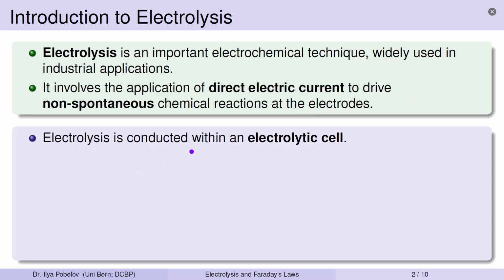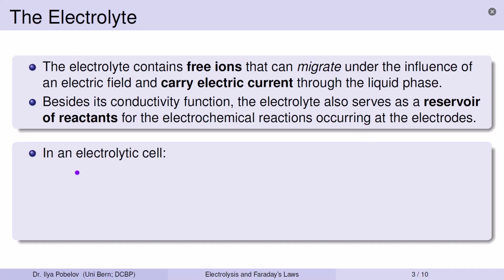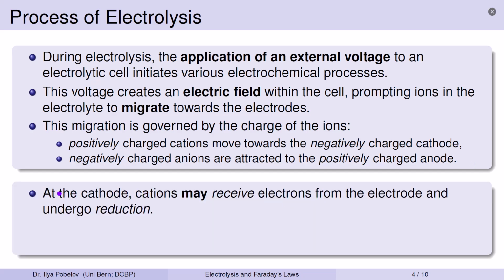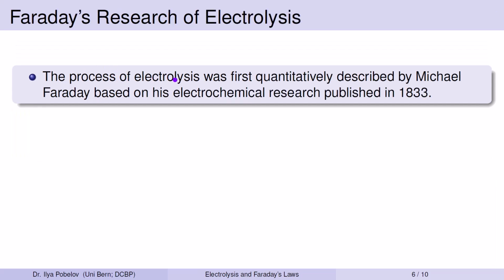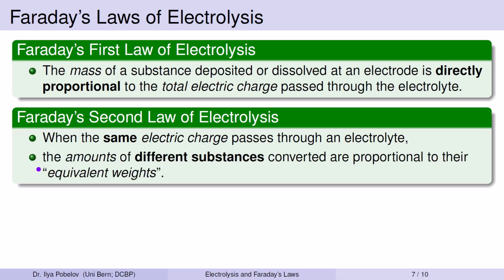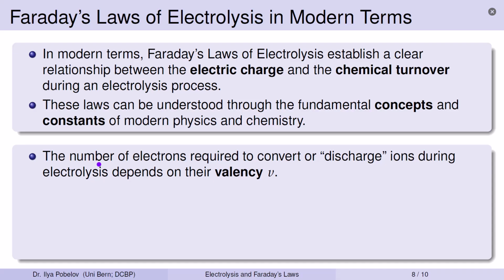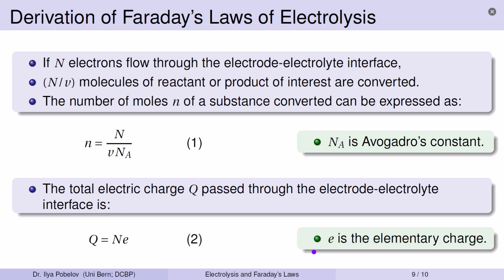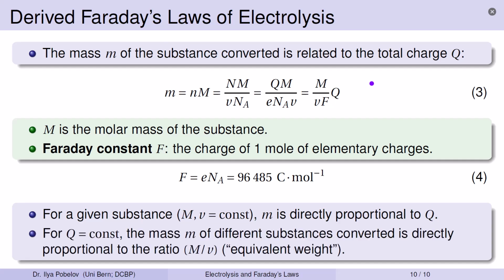12 - Electrolysis and Faraday's Laws